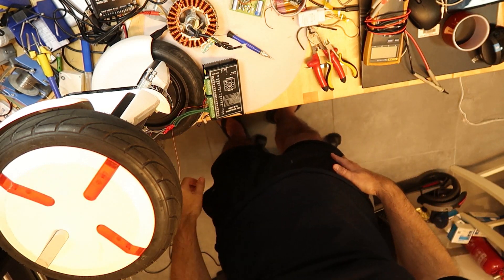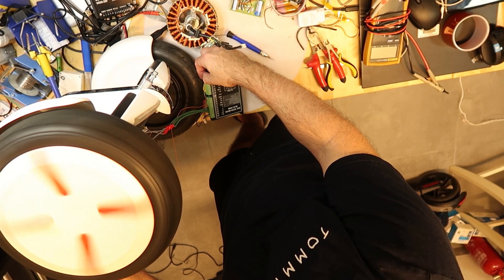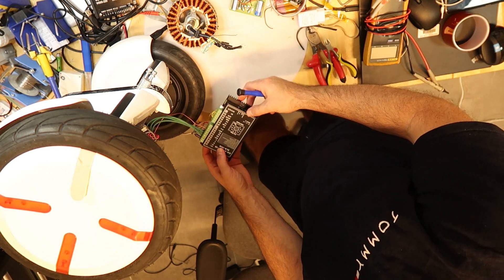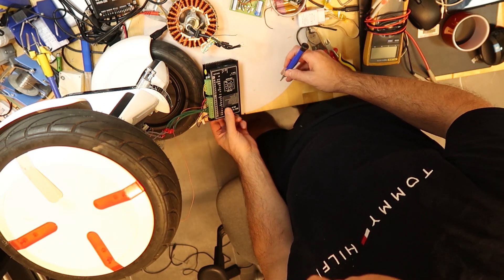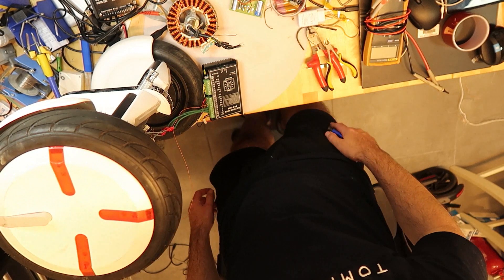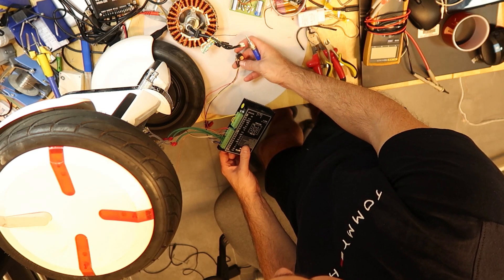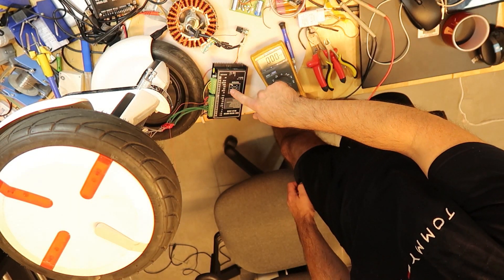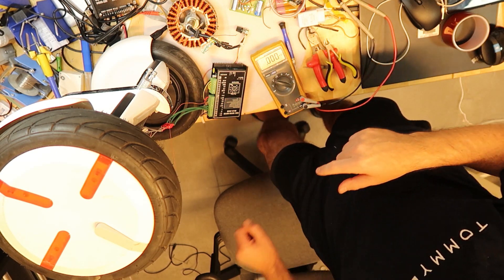Segway Mini Pro with BLD 300B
This video shows how to run Mini Pro Motor with Controller BLD 300B